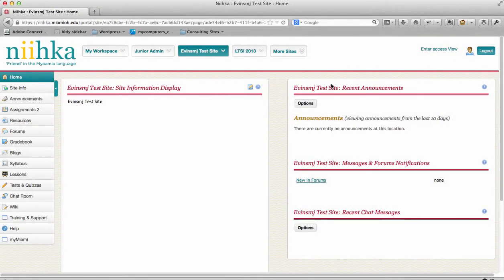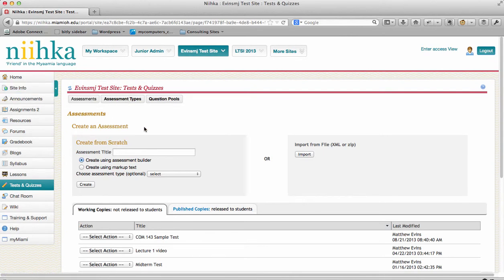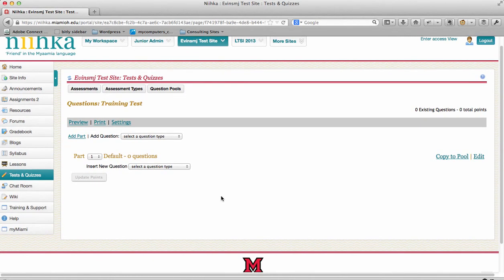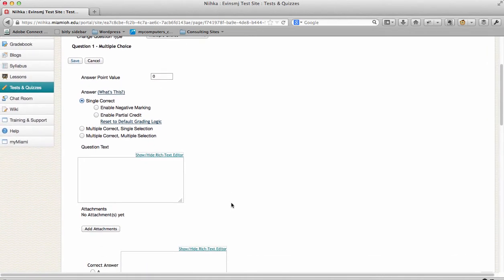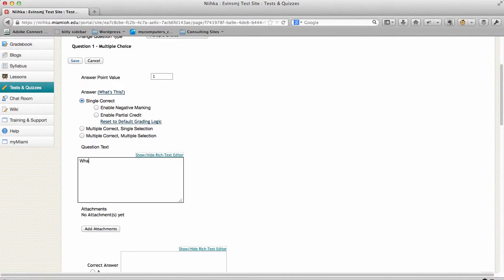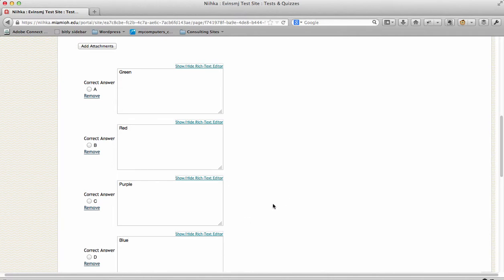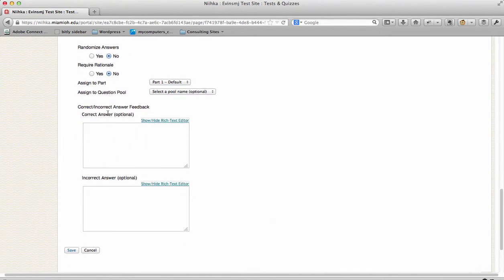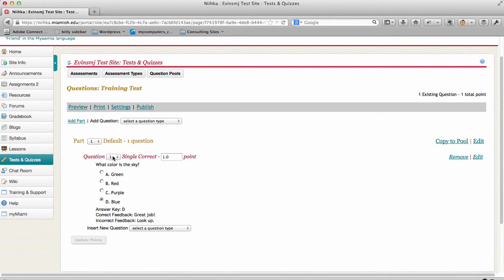Create Test Using Assessment Builder